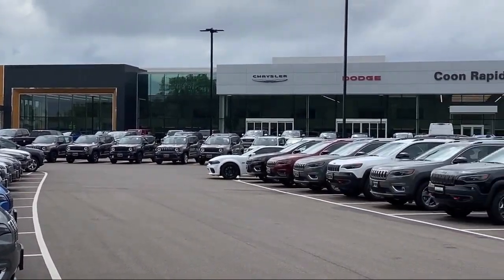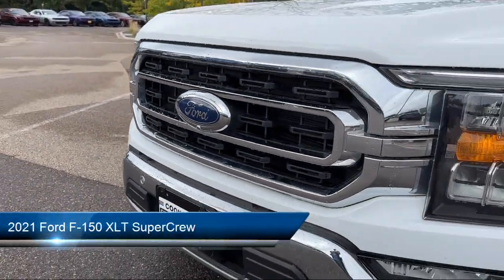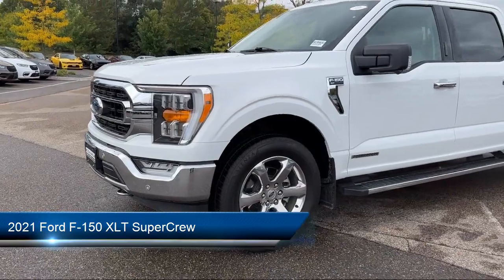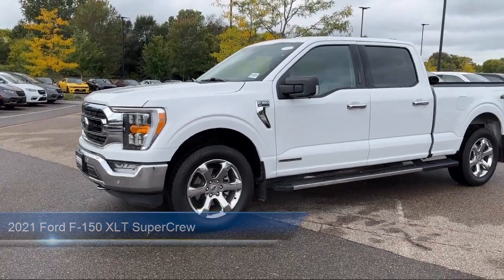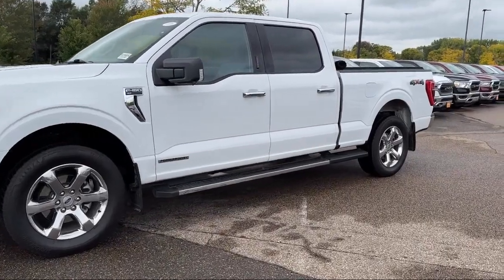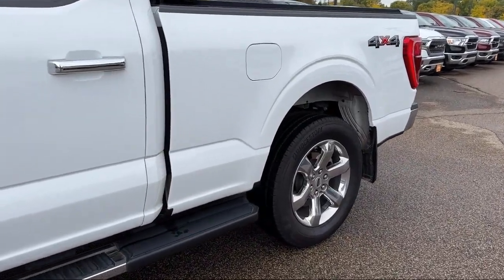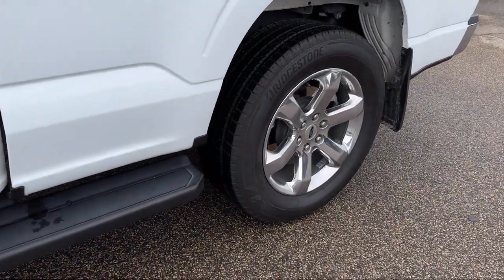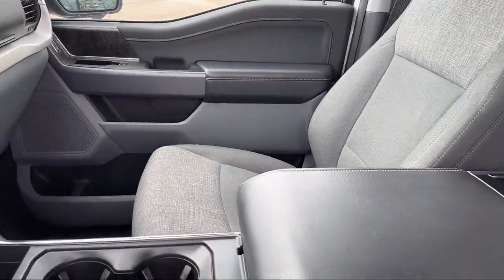2021 Ford F-150 XLT SuperCrew Coon Rapids Oak Park Blaine Minneapolis Shoreview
2021 Ford F-150 XLT SuperCrew Stock Number: R19583C Vin:1FTFW1ED9MFA90956.